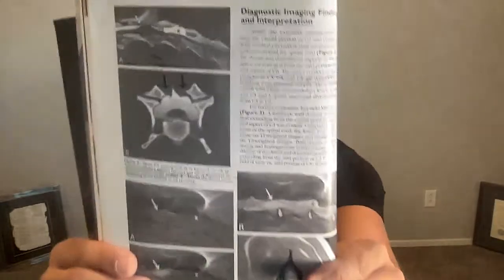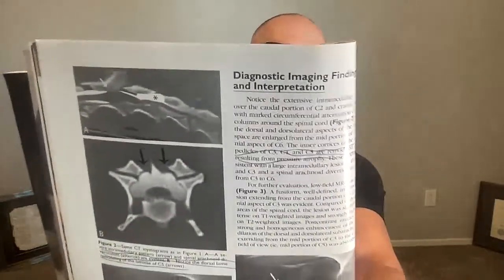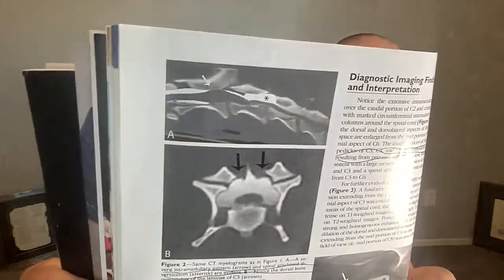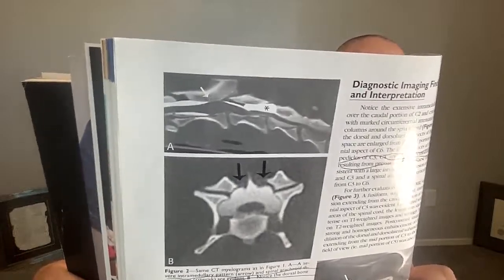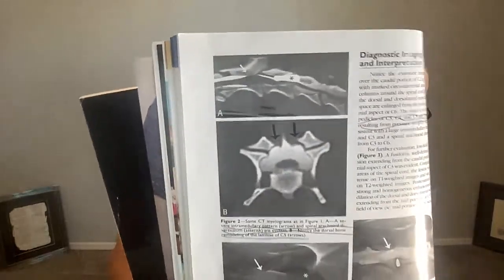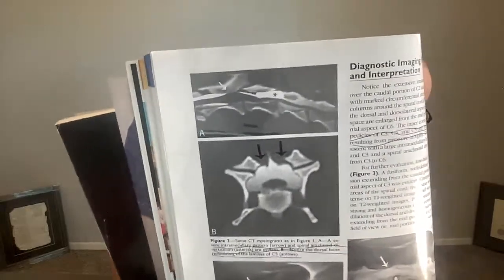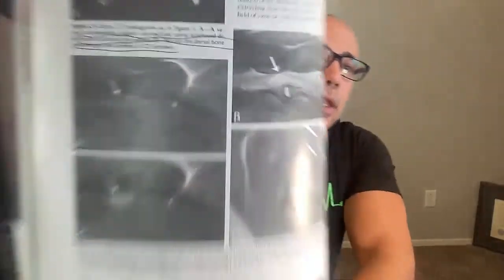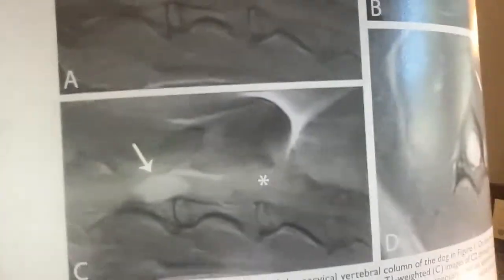Intramedullary schwannoma with a spinal arachnoid diverticula in a Labrador Retriever l Spinal tumor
JAVMA. What is your diagnosis? Volume 251. No. 12. December 15, 2017. Dr. Francesca Samarani, et al., University of Barcelona, Spain.